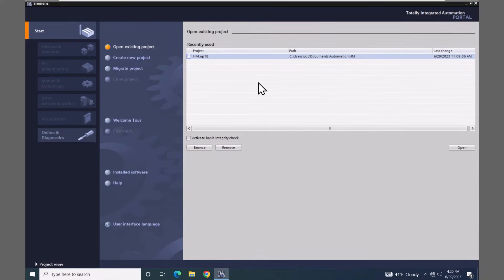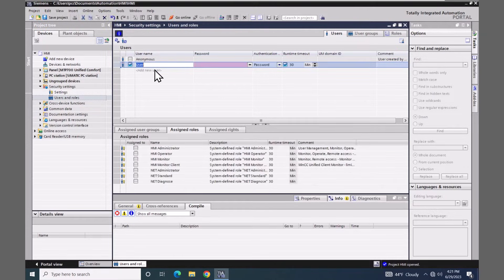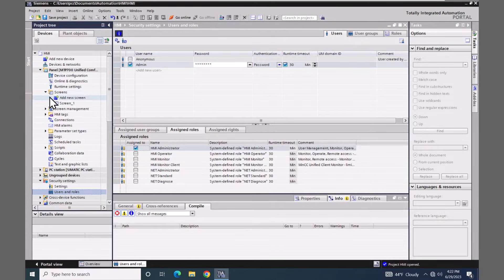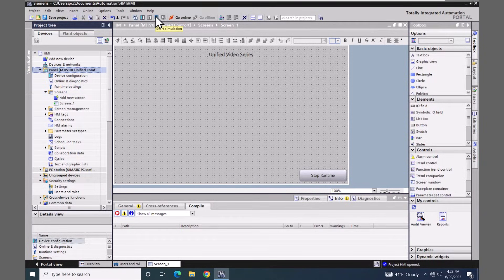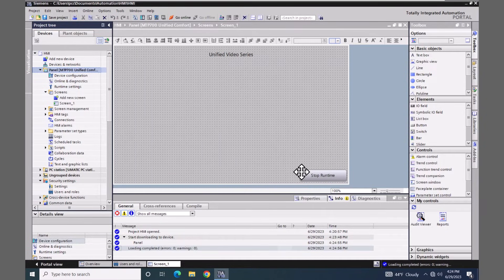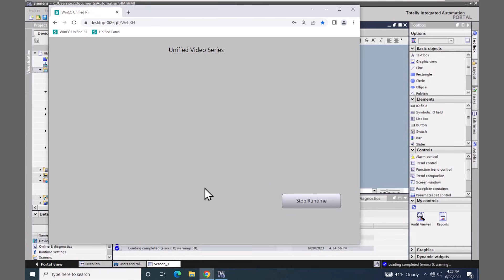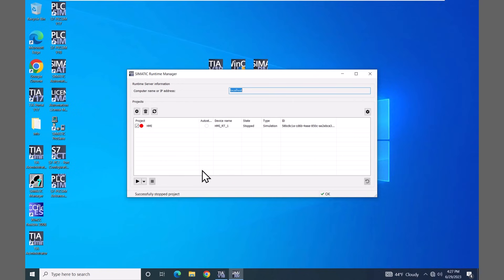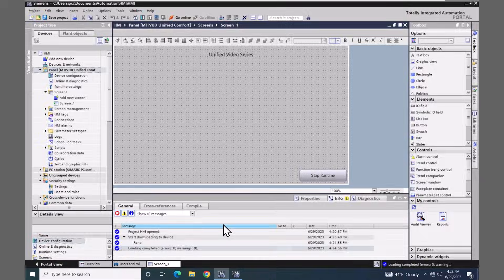Lesson 03 - Simulating Unified Comfort Panel | Siemens HMI Training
Simulation for Unified Comfort Panel - In this lesson you will simulate a Unified Comfort panel on TIA Portal development system.